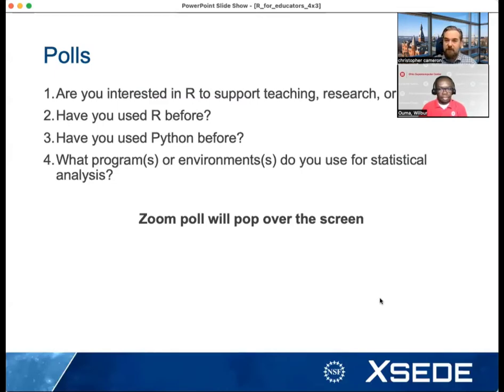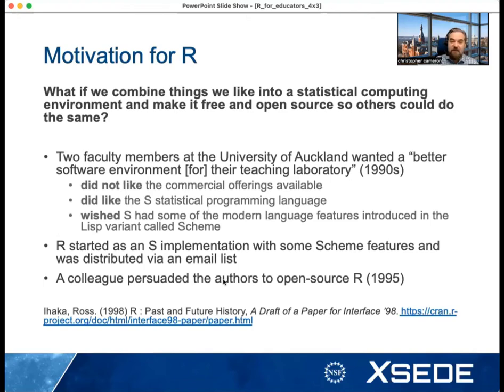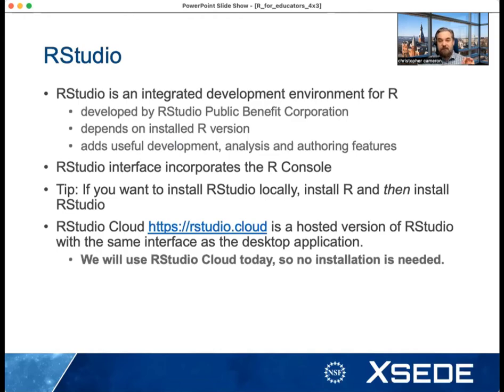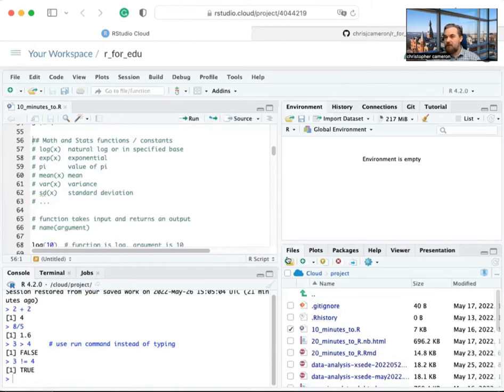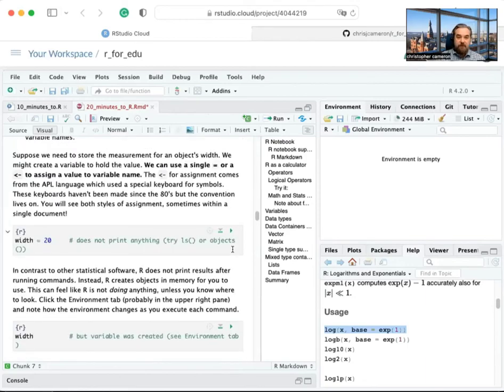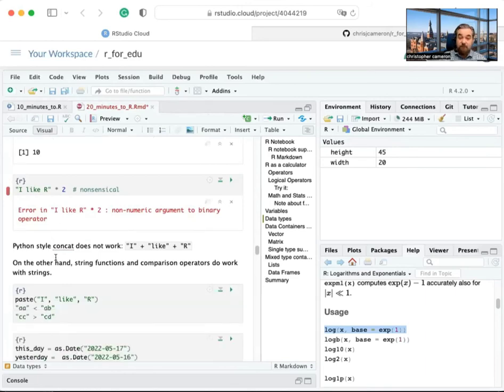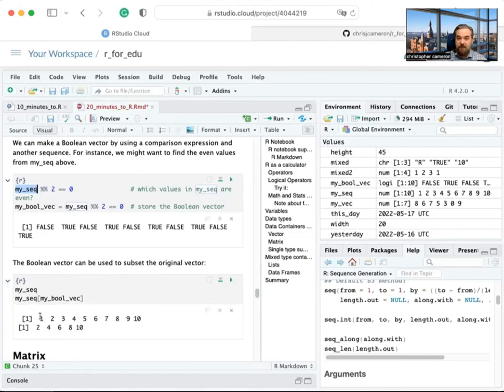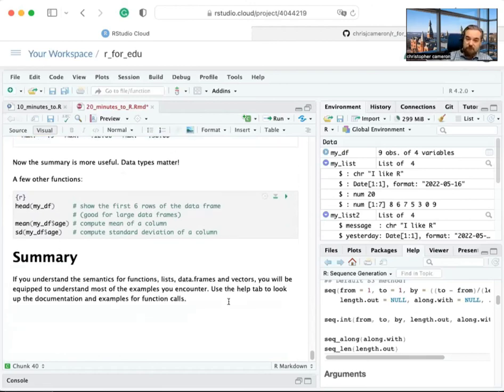Data Analysis with R for Educators, Part 1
This webinar segment is an orientation to R. We start with an overview of R’s history and place in the larger data science ecosystem. Next, we introduce the R Studio user interface and how to access R’s excellent documentation. Finally, we present the fundamental concepts you need to use the R environment and language for data analysis. Along the way, we compare R script files (.R) to R Notebook (.Rmd) files and show how the features of R Notebook support better communication and encourage more dynamic engagement with statistical analysis and code. It is helpful to be familiar with tabular data analysis using statistical software, database tools, or spreadsheet programs. This is Part 1, please look for Part 2, where we show how to use R to conduct regression analysis.